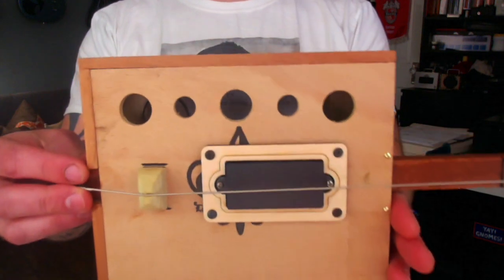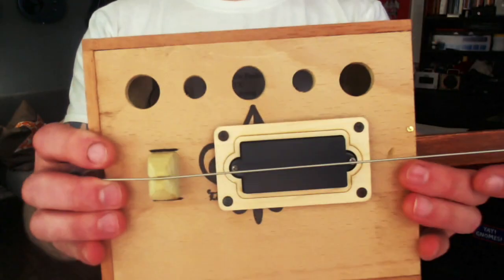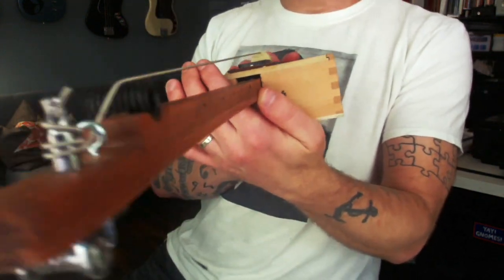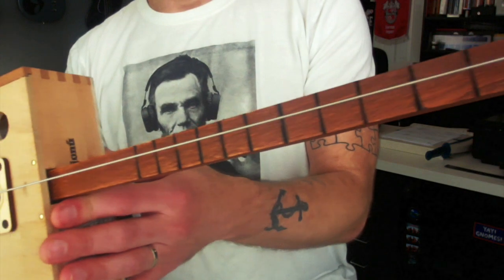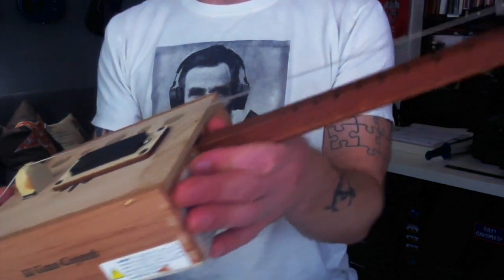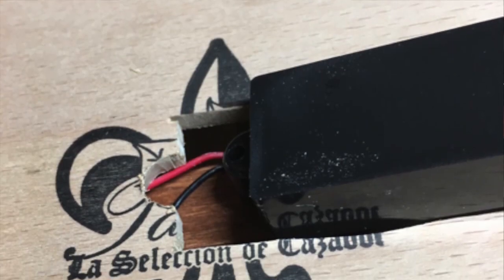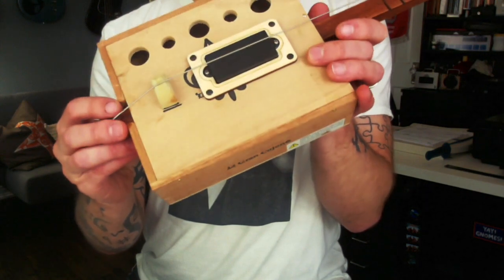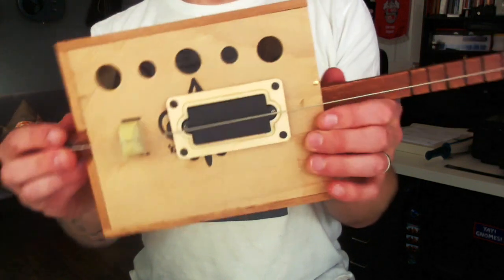DIY Instrument: The Bukey Bow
I'm not sure where I got the idea but inspiration struck so I decided to build it. This DIY instrument is part bass, part ukulele, and part diddley bow. I call it the Bukey Bow.